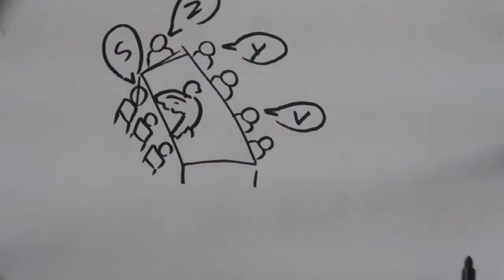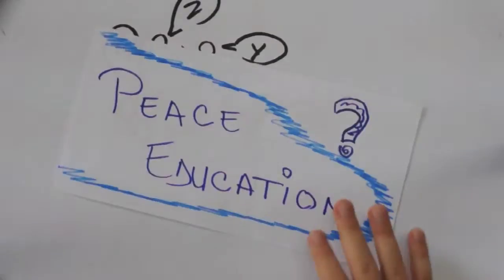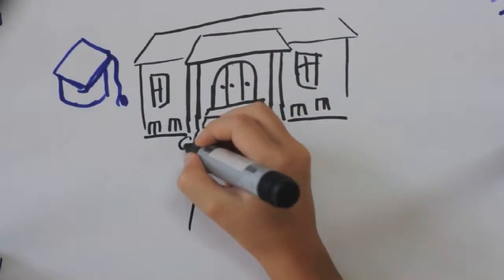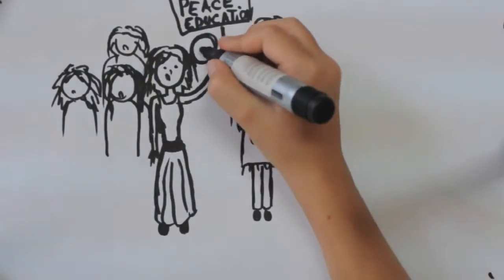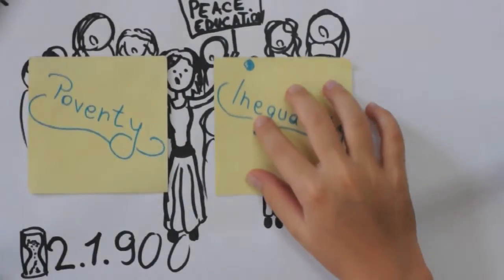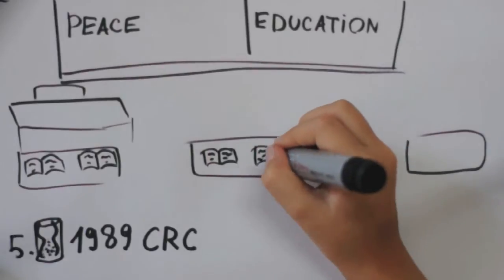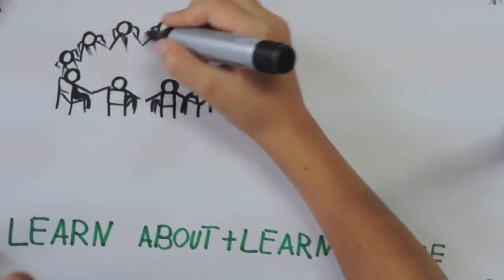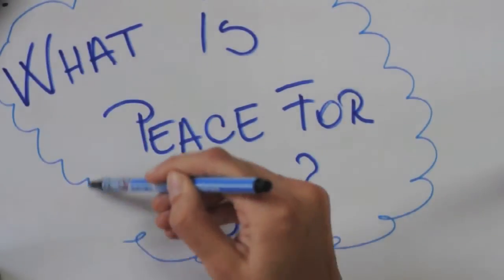PATRIR Video Graph Peace Education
A brief historical perspective of Peace Education